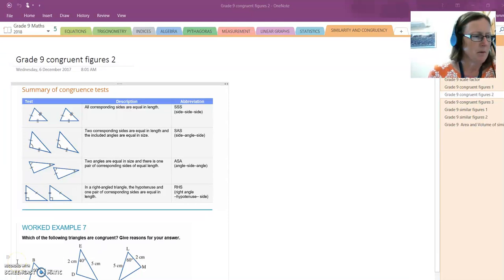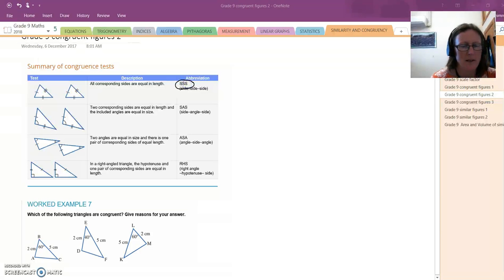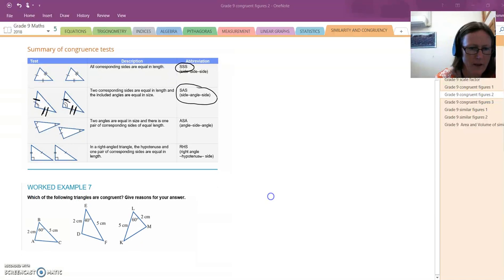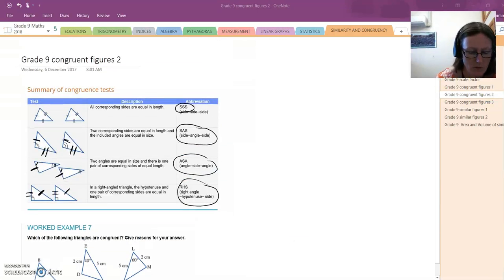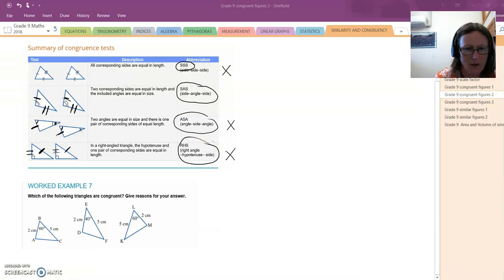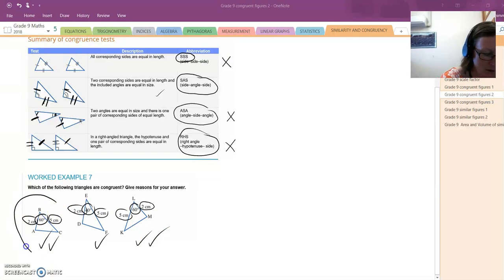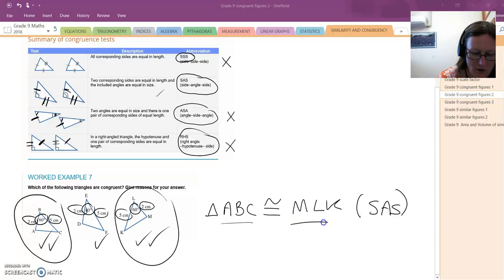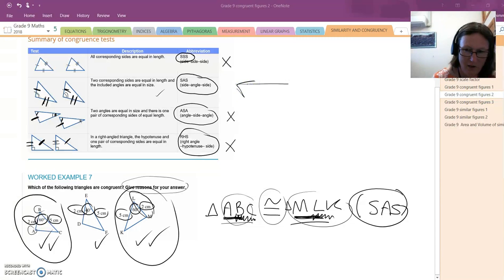Grade 9 congruent figures 2